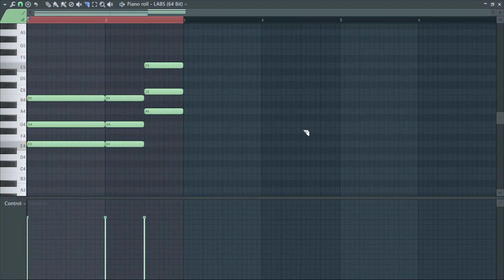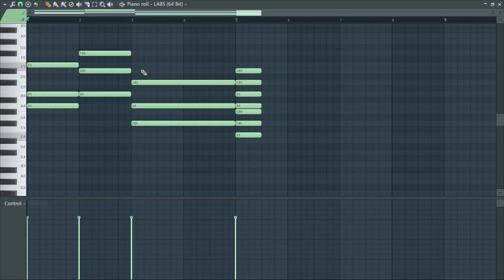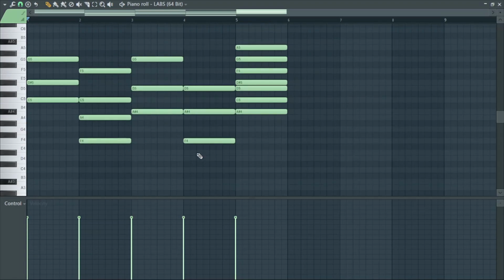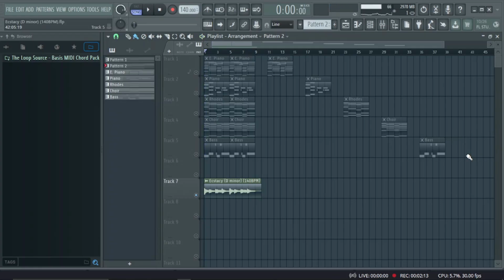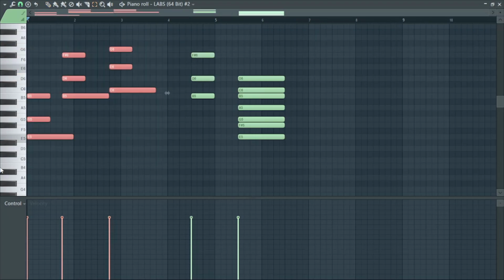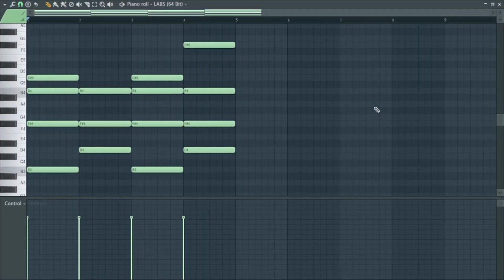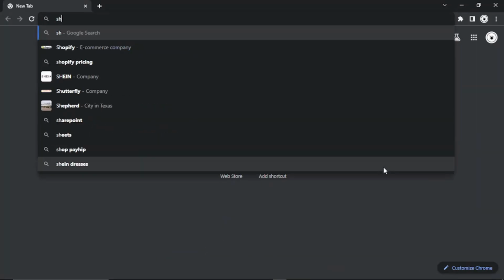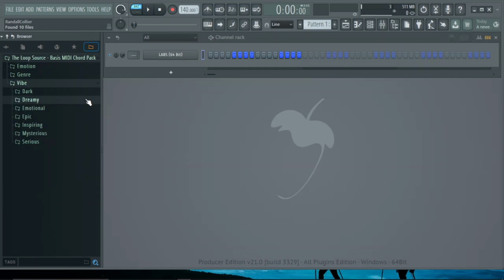Stop Struggling!! 7 Essential Chord Patterns to Unleash Emotions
In this video, I'll show you 7 essential chord progressions to unleash emotions

0:00 Intro
0:41 Angry (Aggressive, Epic)
3:16 Sad (Depressed, Lonely)
5:34 Determined (Confident, Serious)
7:36 Ecstasy (Euphoric, Relaxed)
9:14 Energetic (Happy, Hyper)
10:24 Nostalgia (Reflecting, Deja Vu)
13:04 Suspenseful (Terror, Panic)
15:16 FREE BONUS #1 - Moods sample pack
15:27 FREE Bonus #2 - SHLD Midi chord pack
16:32 The Most Convenient Midi Chord Pack Ever Created
18:23 Outro